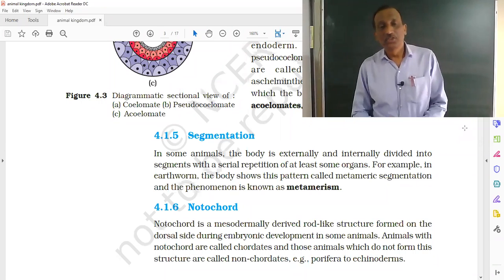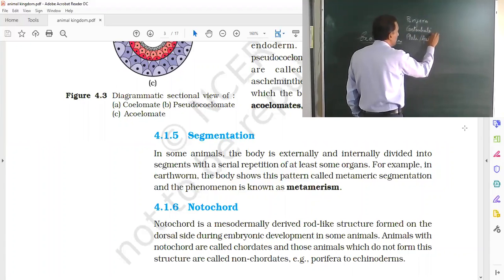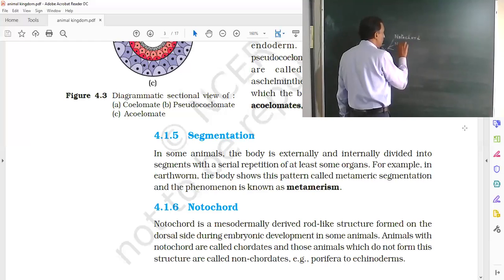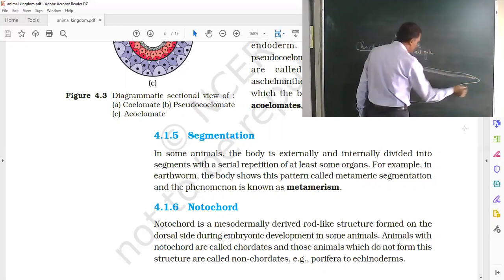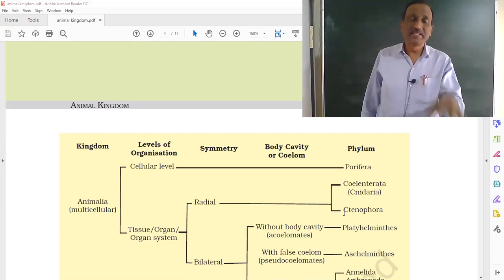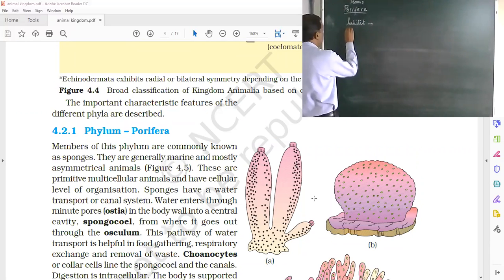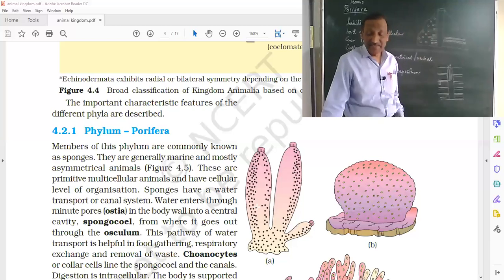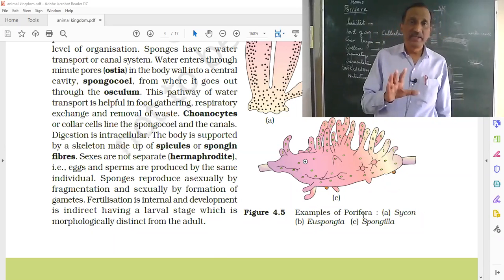chapter 4 biology 6 nov 2020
up to porifera